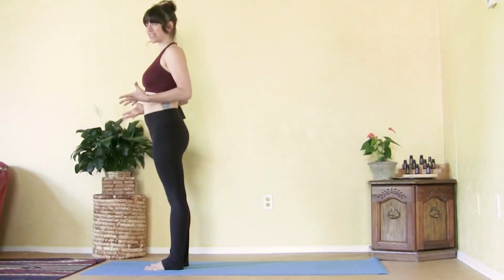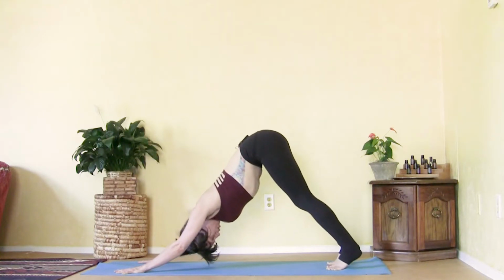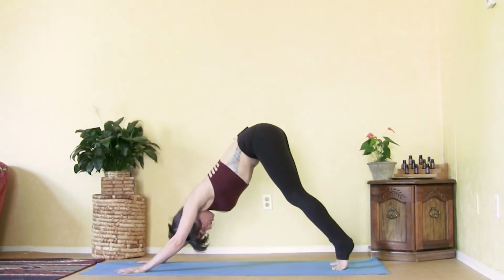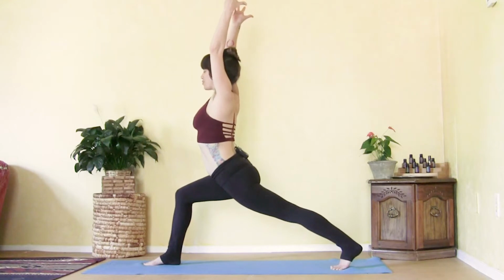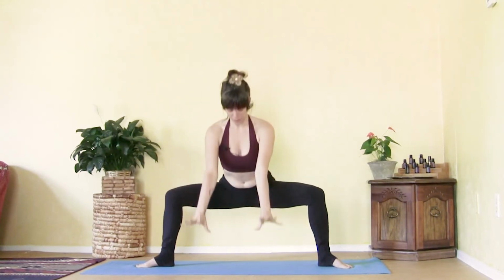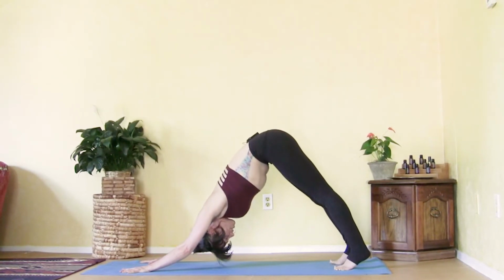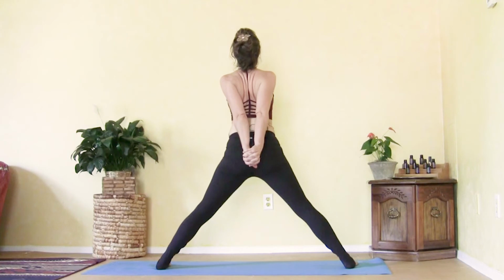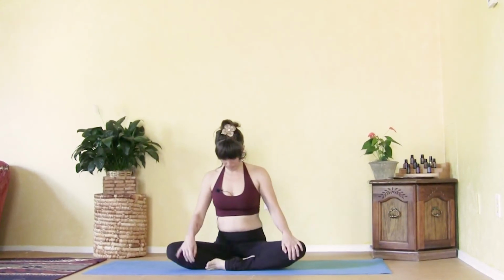Weight Loss - Day 1 Thighs & Glutes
Roll out your mat and Join us on working Toning thighs and glutes not only to helps us firm up the figure, it is also crucial to stability in the pelvis and low back.  Reduce pain, build strength, and sculpt your buns, thighs, and hips in this short, intense work out.